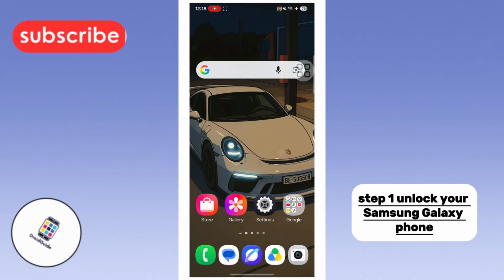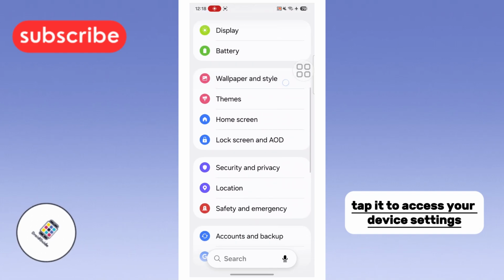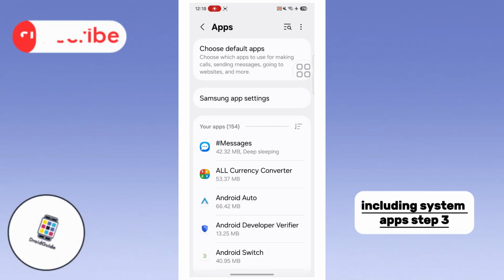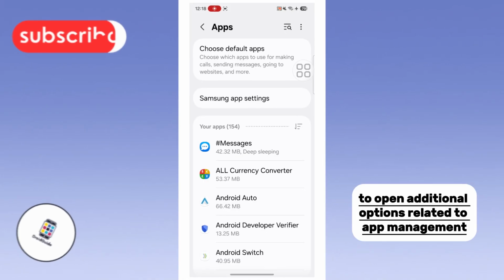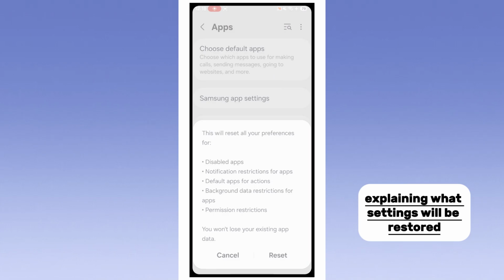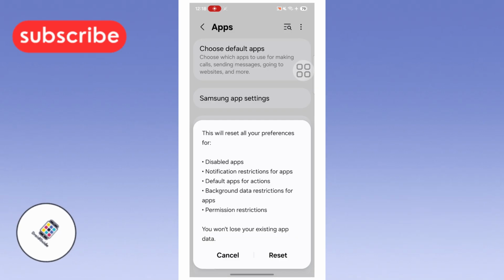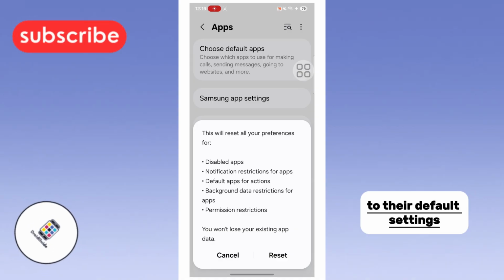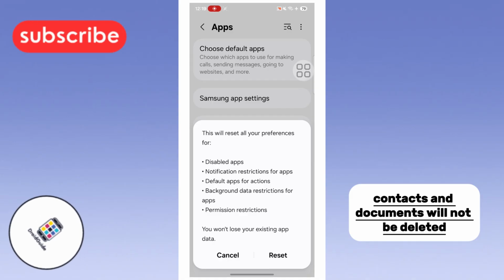Reset App Preferences on Samsung Galaxy – Step-by-Step (2026)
Learn how to reset app preferences on your Samsung Galaxy phone with this easy step-by-step 2026 guide. If apps are crashing, notifications aren't working, or the wrong app keeps opening files and links, resetting app preferences can restore important app settings without deleting your apps, photos, contacts, or personal data. This tutorial explains exactly what gets reset, what stays safe, and when you should use this troubleshooting method to fix common Samsung Galaxy app issues.